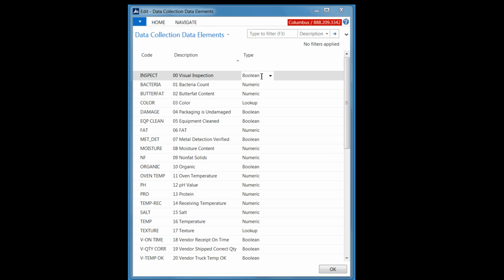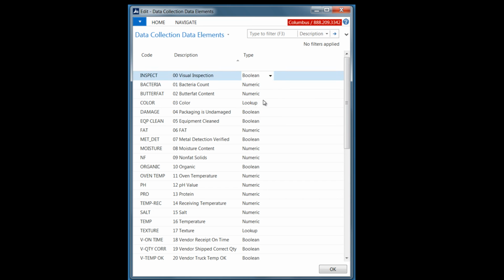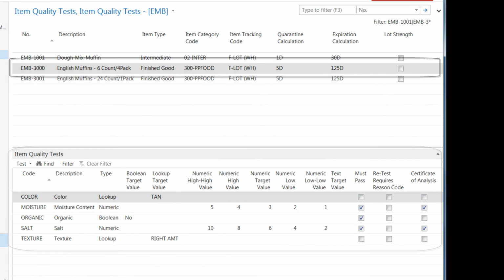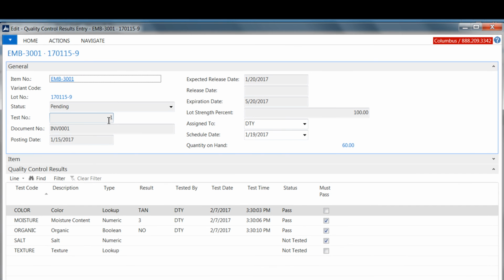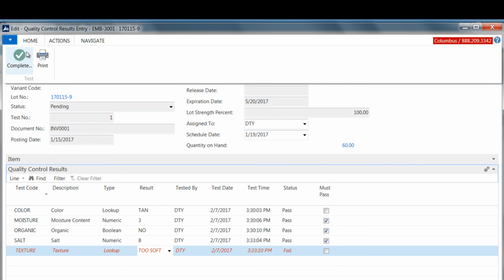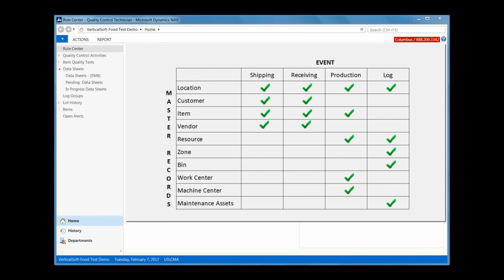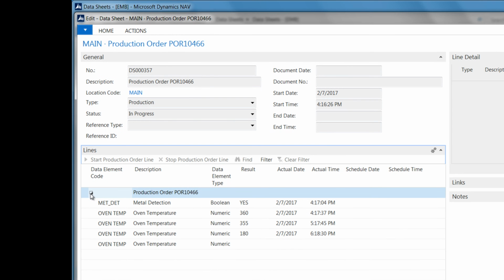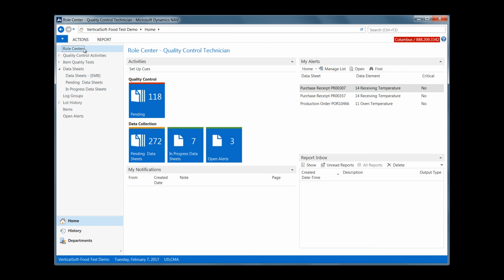Columbus Food for Bakery - Quality Control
Columbus Food's key functionality built in to Microsoft Dynamics NAV specifically for companies in the Baking industry. This short demo highlights Columbus Food's Quality Control and Process Data Collection, including Data Control Elements, Open Quality Control Activities, and Open Data Collection Sheets.